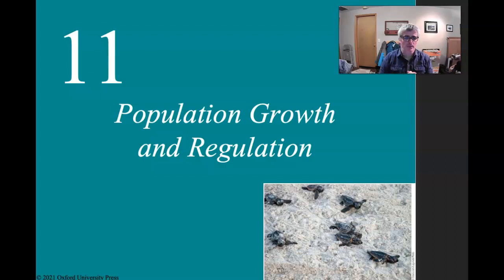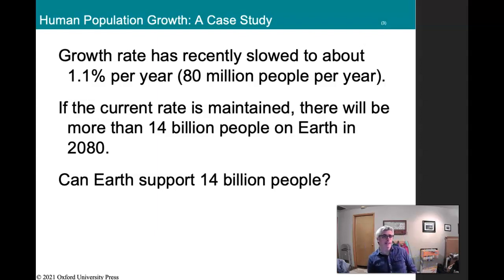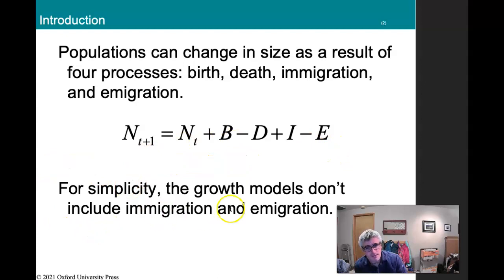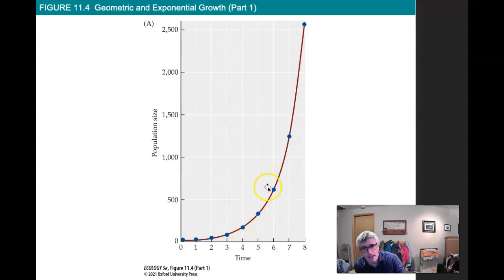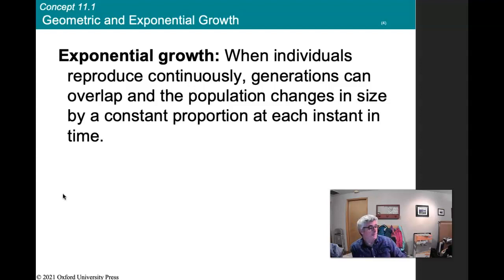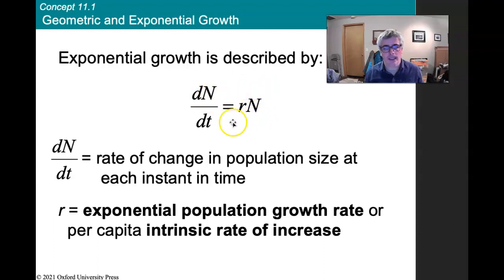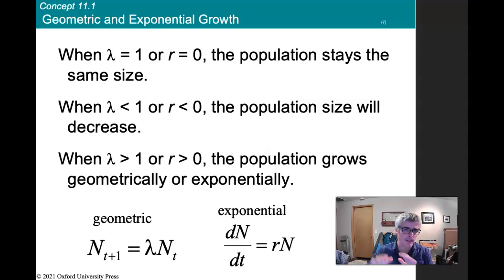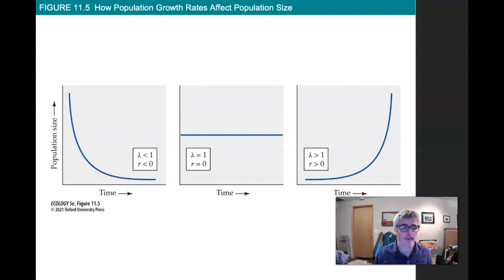Chapter 11 A